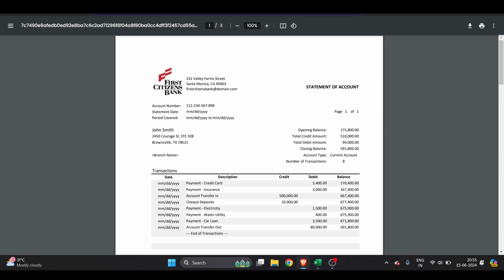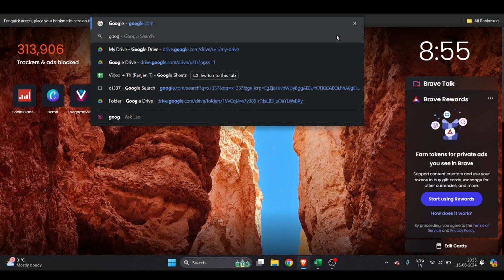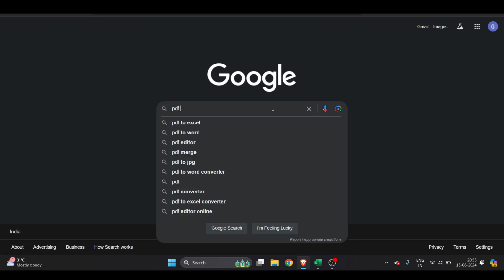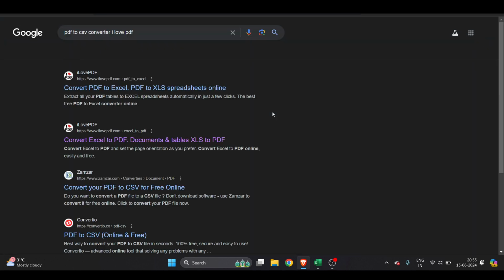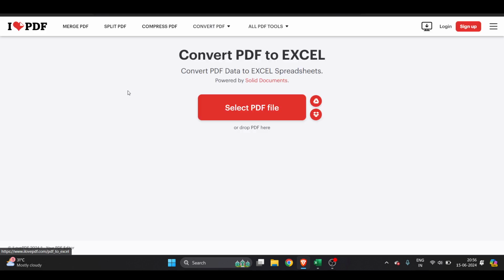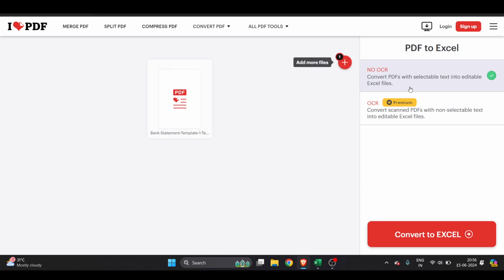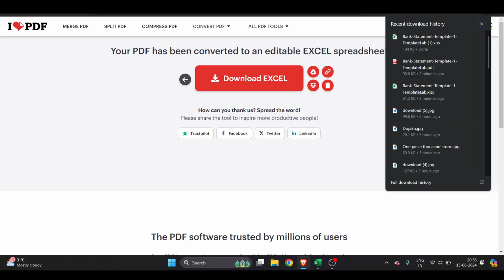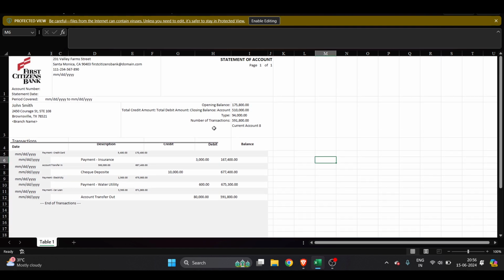HOW TO CONVERT PDF BANKPAY STATEMENT INTO CSV SPREADSHEET 2024